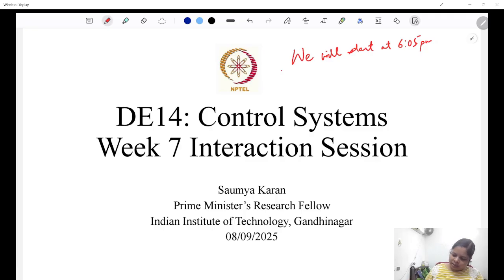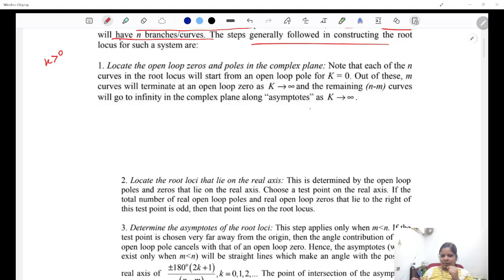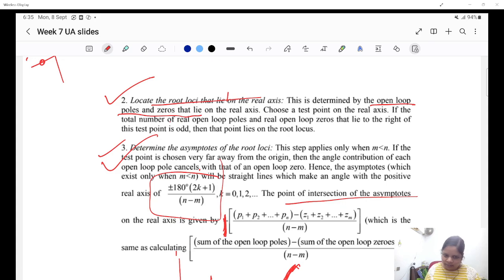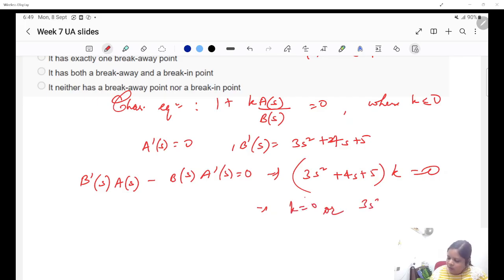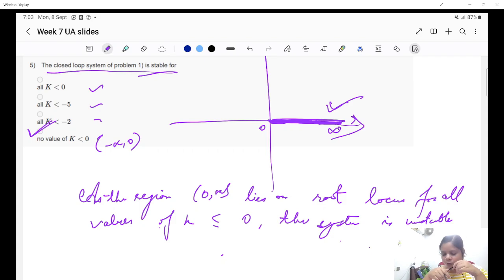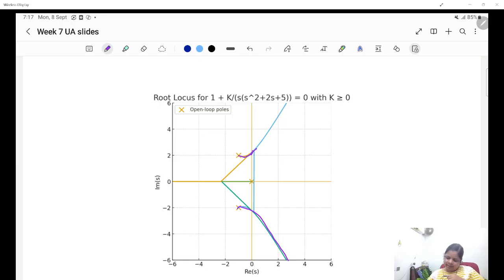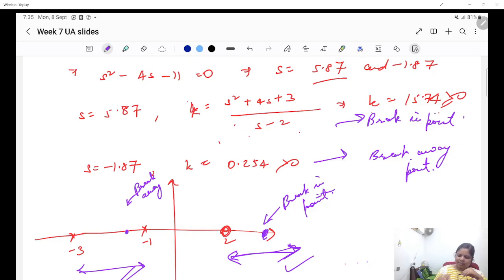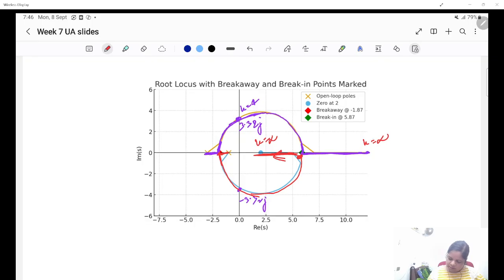NPTEL Week 7 Control Systems DE14 Interaction session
This video covers conceptual problems on Root Locus.